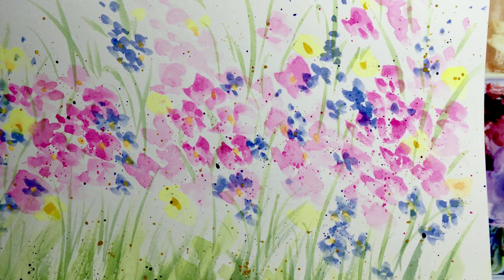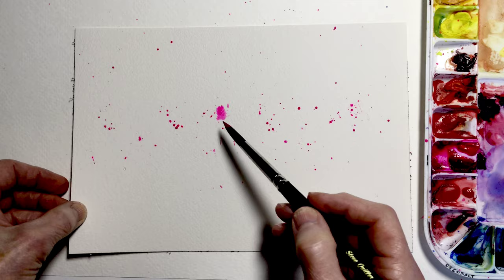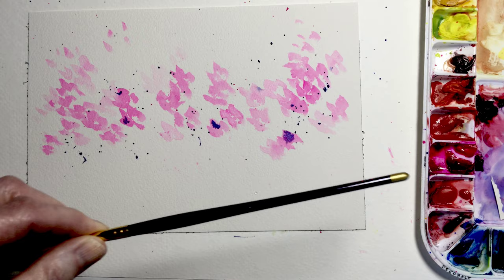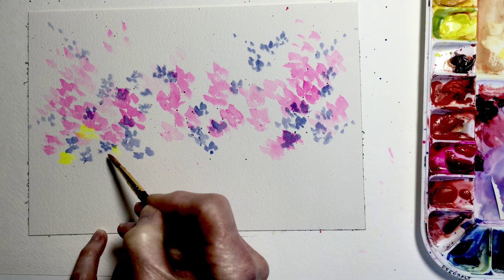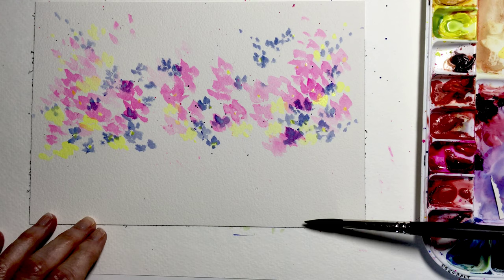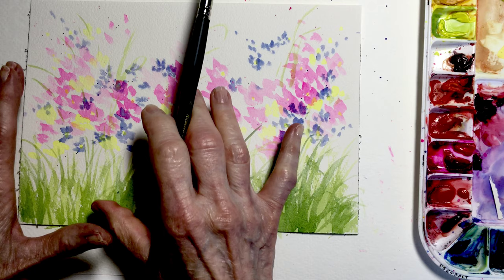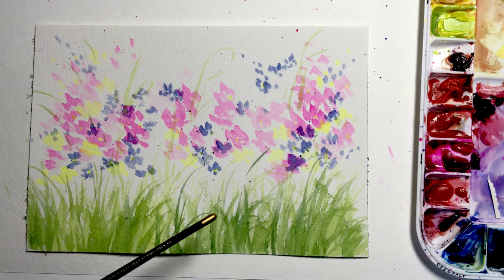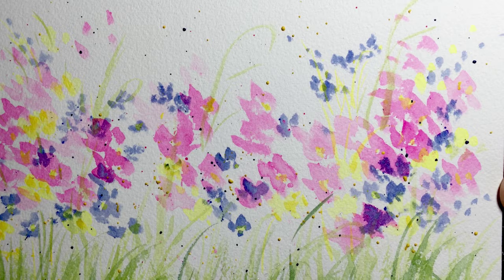Watercolor Field Flowers with Laure Paillex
Paint a field of bright wildflowers using watercolors and a primary palette. Learn to express your artist within.  Discover the wonder of making art by painting intuitively and quickly without overthinking.  Quiet the inner critic, and find joy in the process of creating.

SUPPLIES:

Arches Cold Pressed/Rough watercolor paper - 9 in. x 6 in.
Round Brushes sizes 8 and 4
Watercolor paints (primary colors) - Yellow Light, Cobalt Blue, Opera Pink (or your choice of three similar primary colors)
TECHNIQUES:
Spattering and wet-into-wet painting
NOTES:
1. Paint the flowers in the following order: first Pink, then Blue, last Yellow.
2. Spatter flecks of thinned paint across the horizontal center of the paper.
3. Use the side of the brush tip to pull the paint spatters into petal clusters. Create variety in size, shape, and intensity of color to create interest.
4. Brush the grass upward from the bottom edge using the side of your larger round brush. Begin with a warm Yellow-Green mixture and then add more Blue pigment to create a cool darker green hue.
5. Pull stems and tall grass using the point of your brush.
6. Lastly, spatter flecks of Blue and Orange (Yellow + Pink) onto the grass and into the flowers.  Add touches of Orange to the yellow flowers and into selected flower centers.
FINISHING:
When your painting is dry, it can be cropped into two 4.5 in. x 6 in. pieces to be matted and framed, cut into six bookmarks  1.5 in. x 6 in., or mounted onto blank note cards for a unique handmade greeting.

Painterly yours, Laure